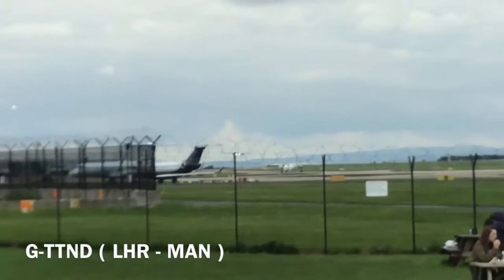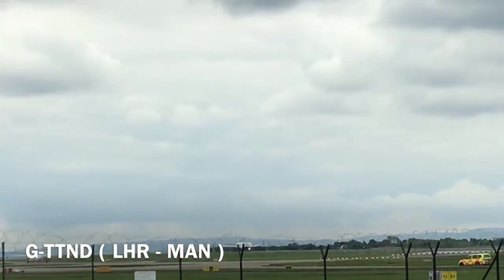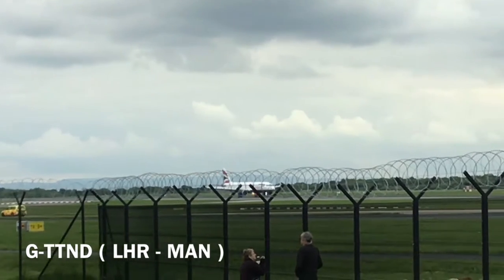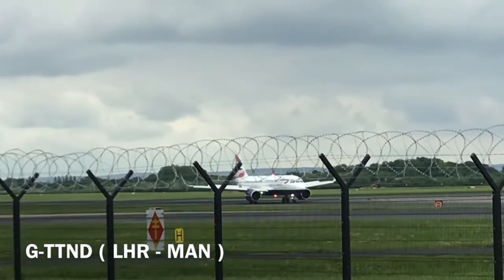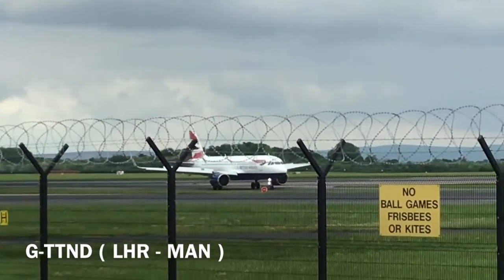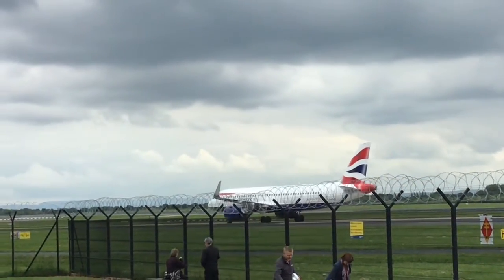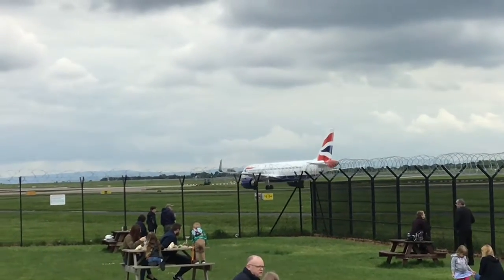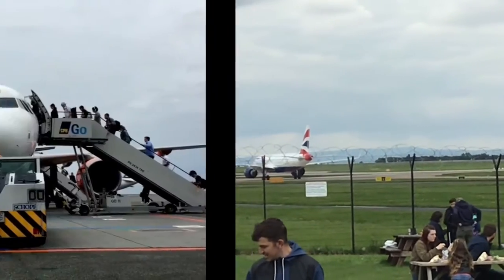British Airways A320N Lands At Manchester Airport On The 18/05/19